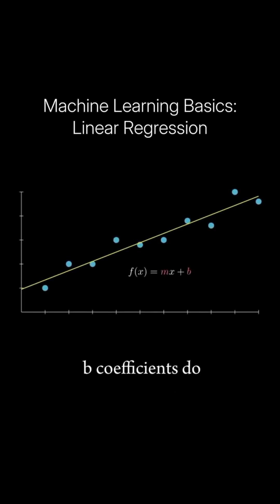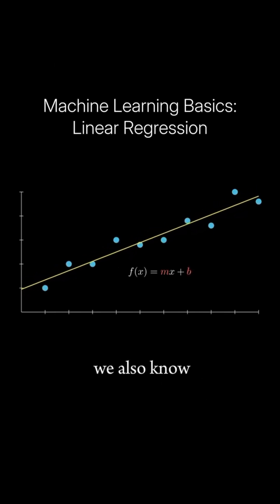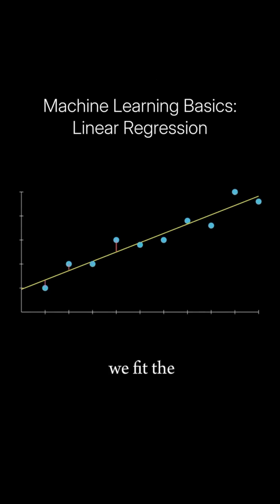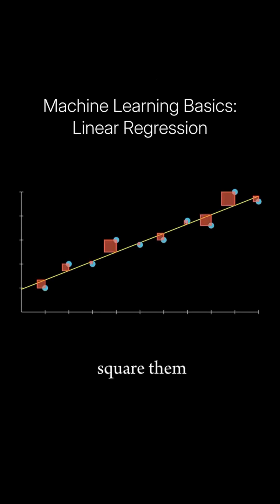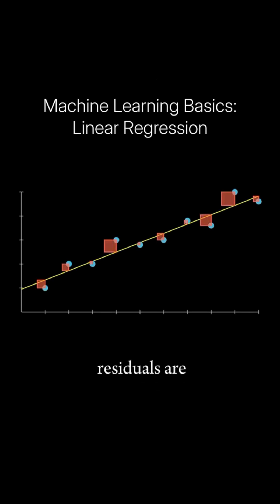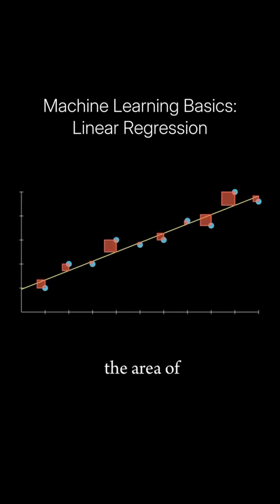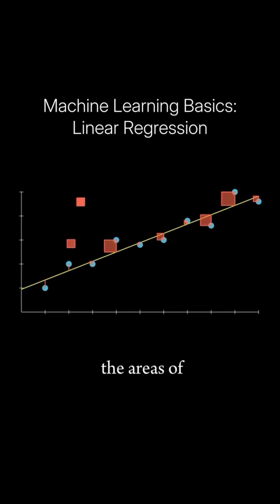Linear Regression Explained in 1 Minute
Want to finally understand linear regression in a way that sticks?

Let's break down the secret behind one of the most powerful modeling techniques in data science and machine learning.

Linear regression finds the best-fitting straight line that explains how your input variables (independent) impact your output (dependent) variable. This line is defined by an intercept and slopes, controlling its position and tilt.

The aim? Minimize the gap between your predictions and reality those gaps are called residuals. By squaring and summing residuals (Sum of Squared Errors – SSE), we measure fit quality.

During training, the model adjusts parameters to shrink SSE (or Mean Squared Error – MSE), ensuring you get the most accurate and reliable forecasts possible.

Whether you’re an AI researcher, ML engineer, data enthusiast, or student, knowing linear regression unlocks everything from simple analytics to high-end predictive modeling.

C: 3 Minute Data Science